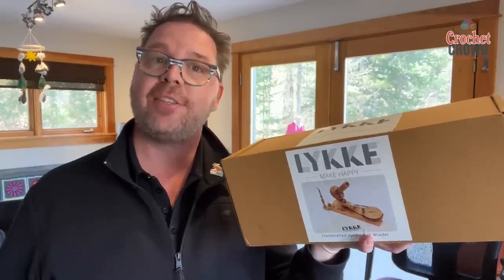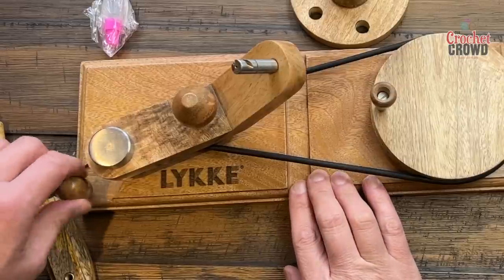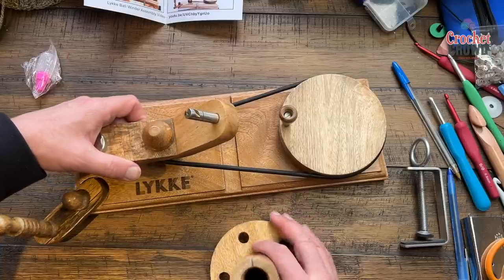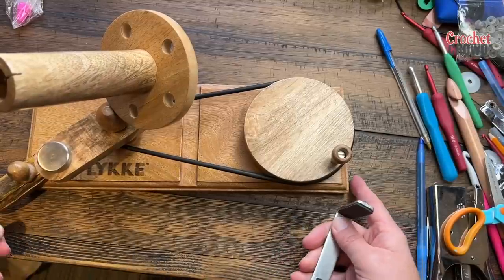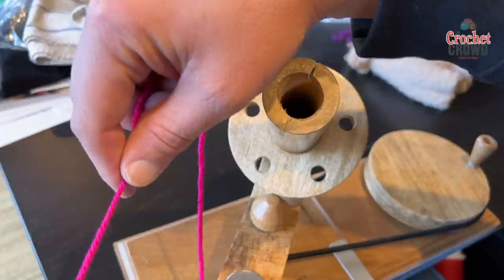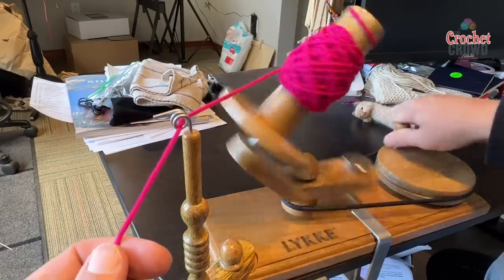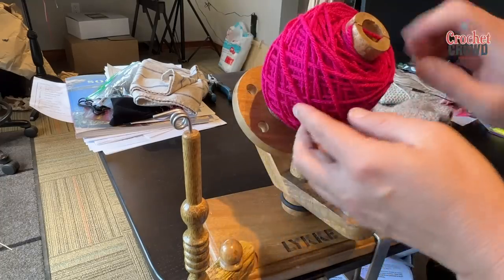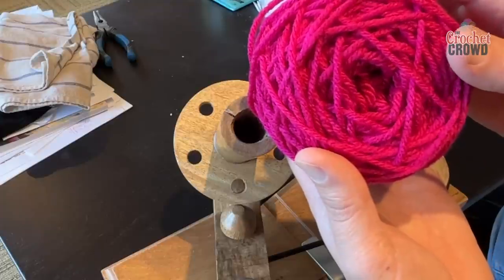Unbox, Assemble and Use of Make Happy Lykke Ball Winder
There is a trick to the assembly process that was shown to me. Isabelle's Parlour A Yarn Boutique showed me and suggested making a video of how the spindle goes on. She said she spent 45 minutes trying to figure it out.

This is not a paid sponsored video, so there are no commissions involved with the two below suggestions on where to buy one.

If you have independent yarn shops near you, you can probably see if they have one or request one when they buy from Lykke.

VIDEO CHAPTERS
0:00 Start
0:01 Lykke Yarn Ball Unboxing
0:25 Take Out of Box
0:28 Take out of Dust Protector
0:31 Look at Assemble Instructions
0:35 Unwrap All Parts
1:00 Put on Yarn Guide
1:27 Slide on Spindle Tricks and Tips
2:24 Clamp and Mounting to Table
2:55 How to Load Yarn onto Yarn Guide
3:32 How to Begin the Spindle
3:29 Start Winding
4:50 How to Finish Winding and Slide off Yarn Cake